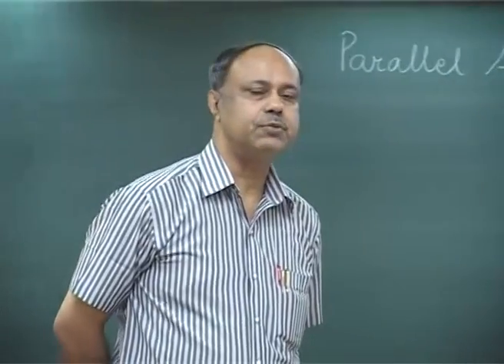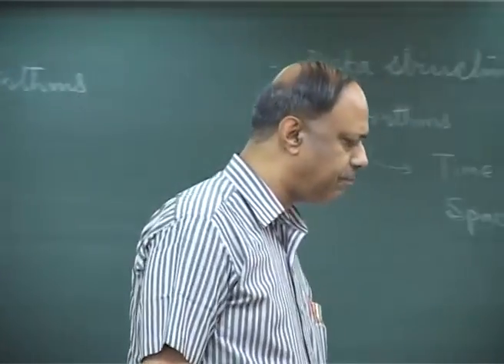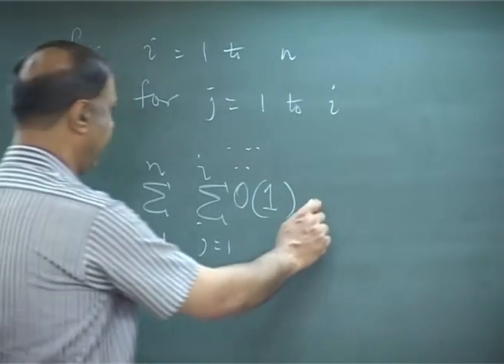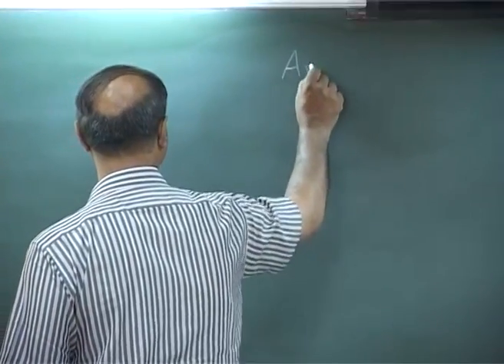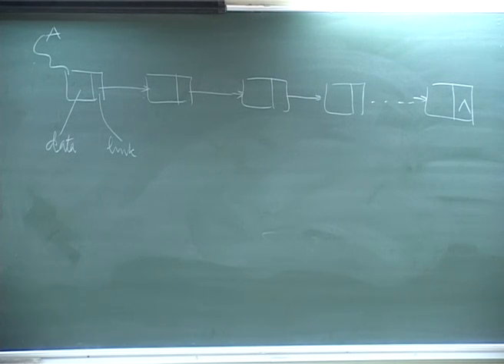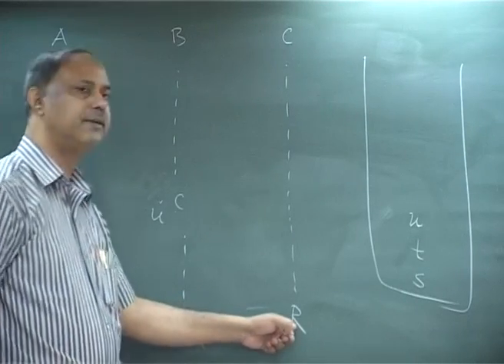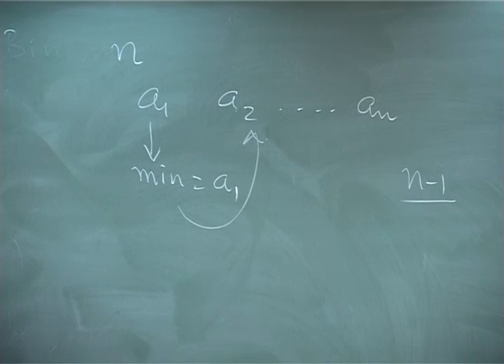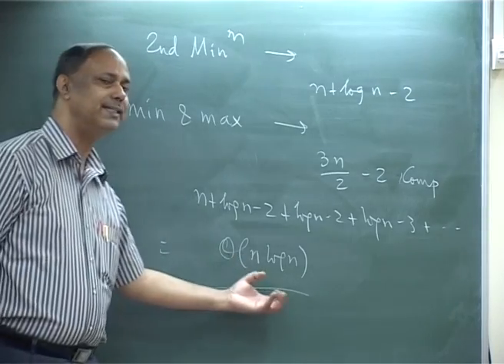Mod-01 Lec-01 Parallel Algorithm